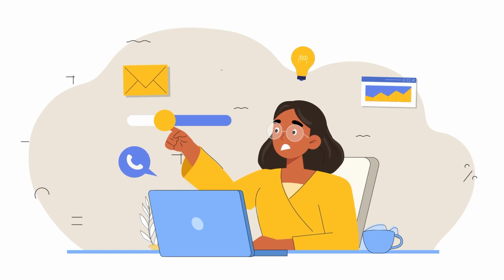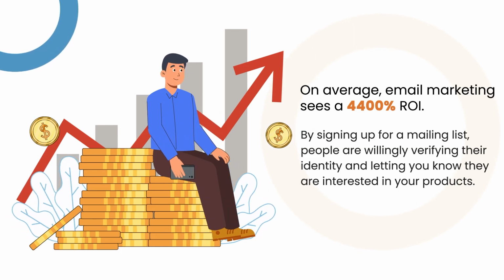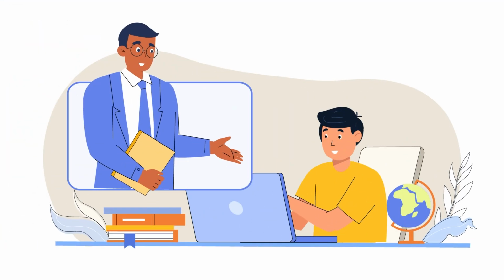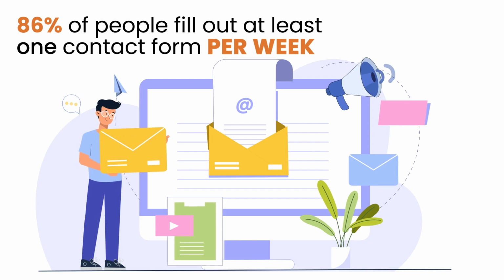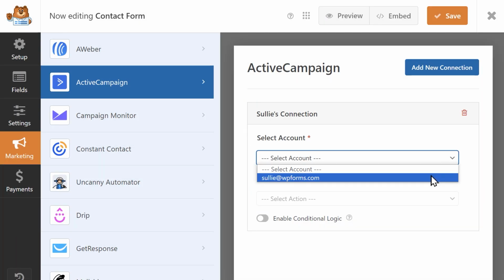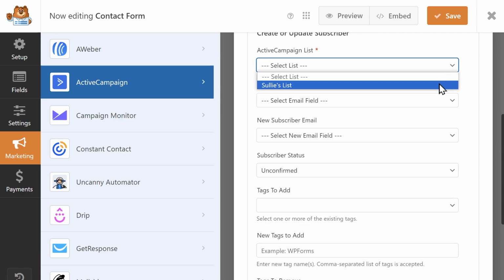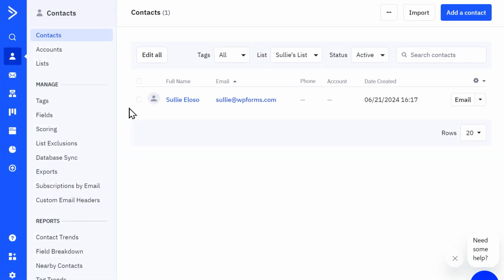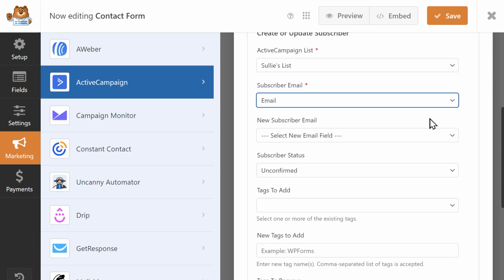ActiveCampaign Addon by WPForms **2024 Version**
Unlock the power of WPForms' ActiveCampaign addon! Learn how you can automate lead capture, segment your audience, and boost your marketing efficiency. The ActiveCampaign addon is perfect for WordPress users looking to maximize their form submissions and grow their email list effortlessly.